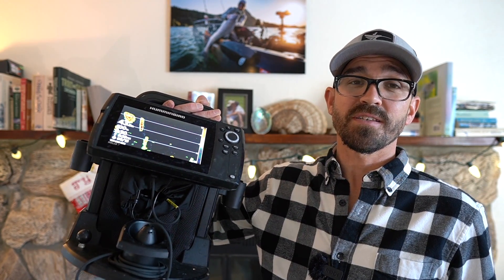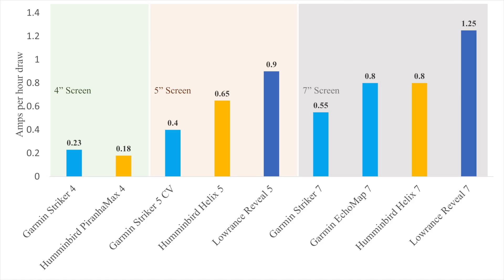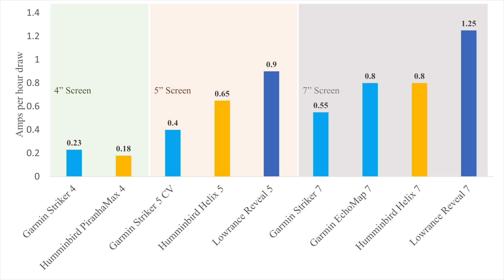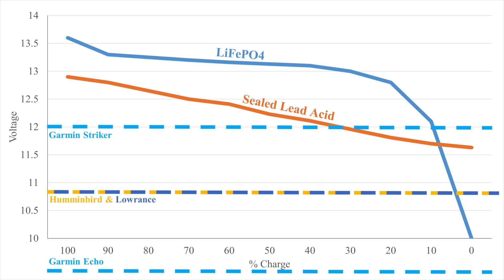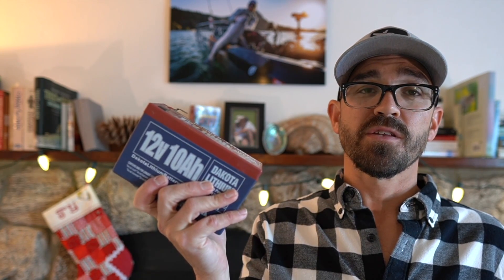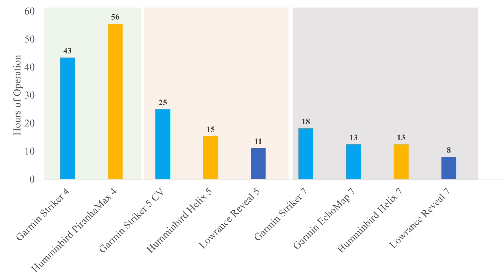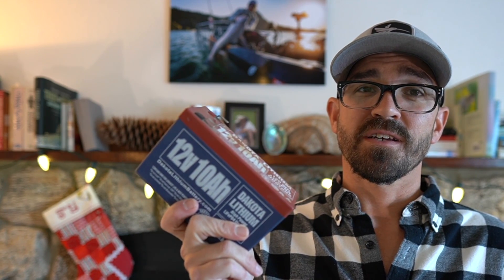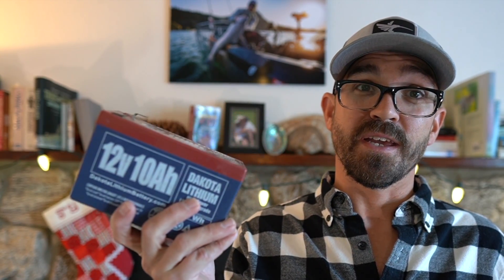How Much Power Does My Fishfinder Use?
The amount of power or amp draw fishfinder use varies widely by manufacturer and model. The biggest factor impact draw is screen size but other factors include transducer and settings. In this video I discuss power use from Humminbird, Garmin, and Lowrance entry level fishfinders including their Helix, Striker, and Reveal model lines respectively. Understanding your fishfinders power needs is important for both kayak and ice anglers alike.

Recommended batteries:
- TimeUSB 12 ah 12V
- RoyPower 18 ah 12